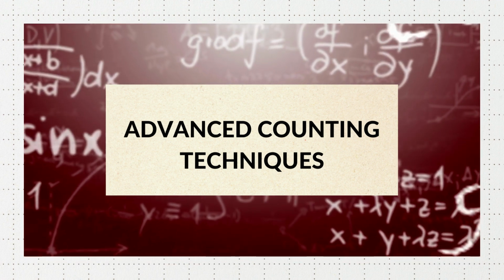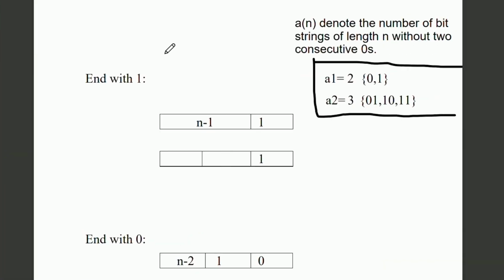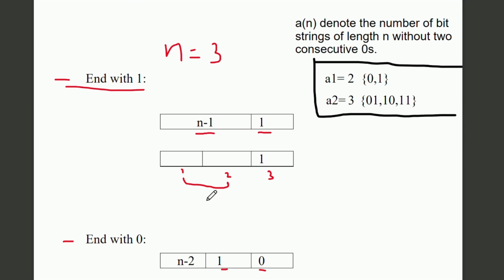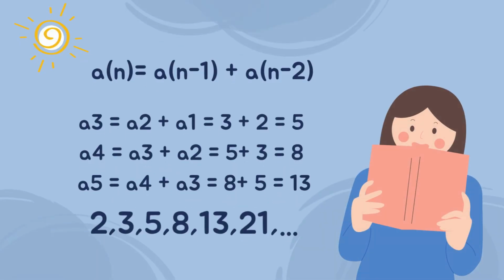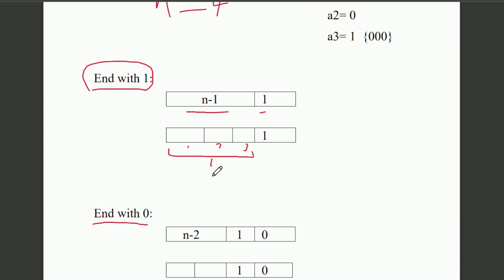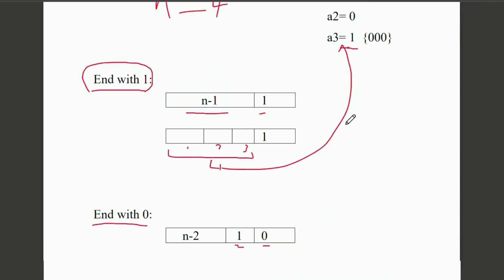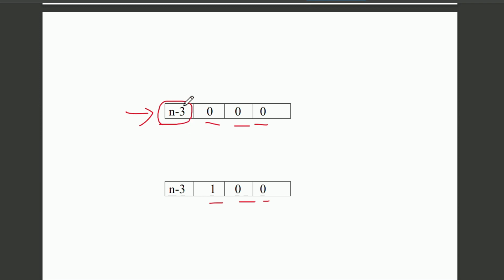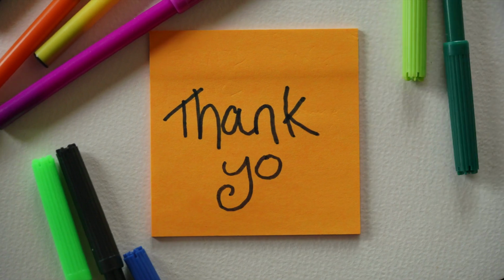CPT 112 Assignment 2 Lau Yee Xuan